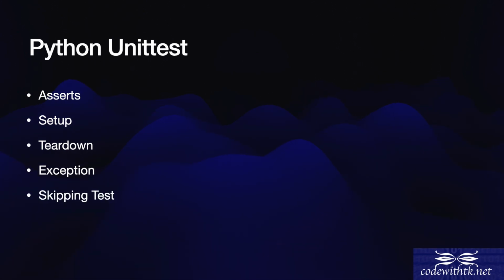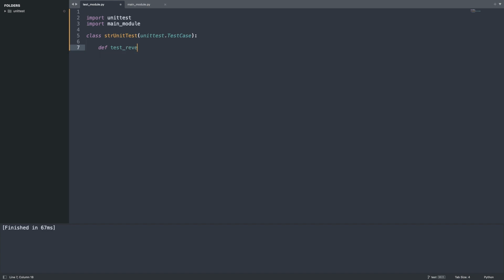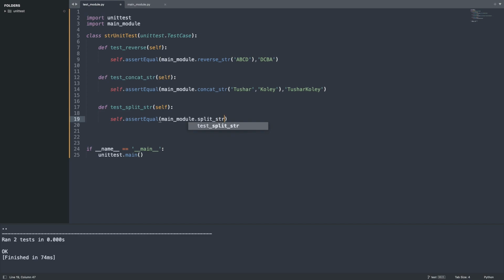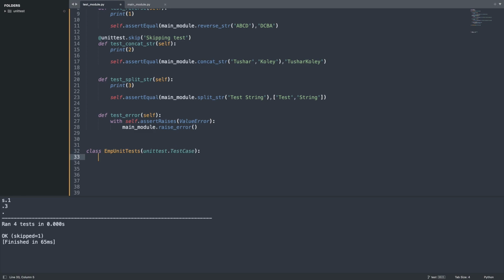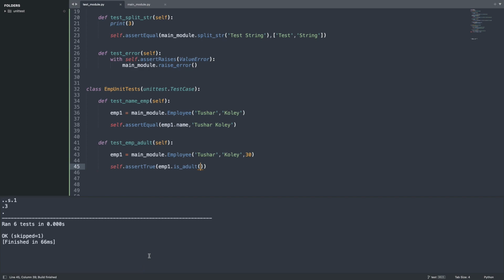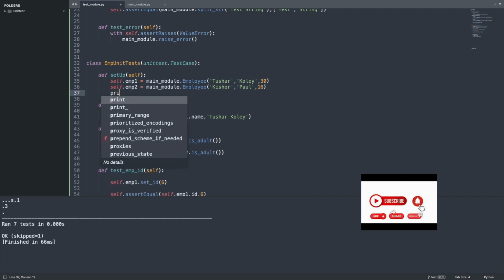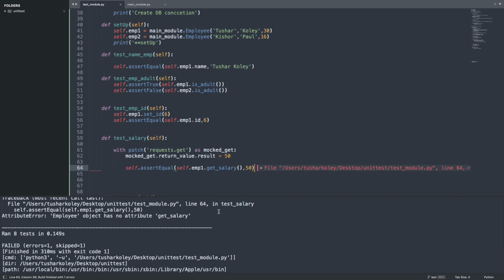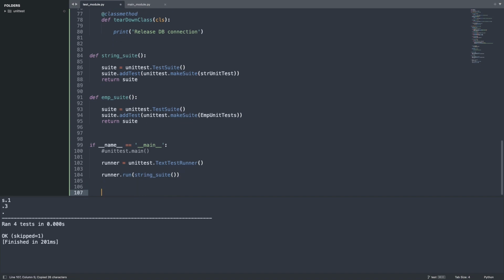Python Unittest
In this video I will be explaining about python unit test with complete guide. It includes unit test, mocking, test suite, asserts  etc.  I would take a testdriven development approach to compete testing and development in parallel.